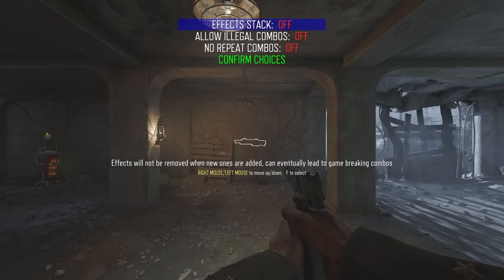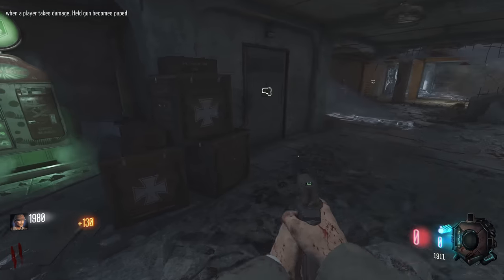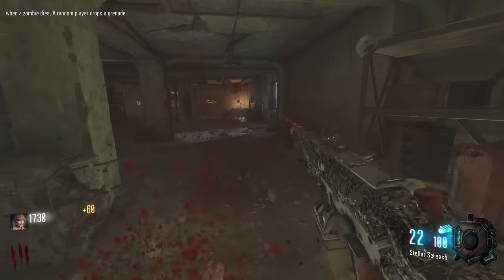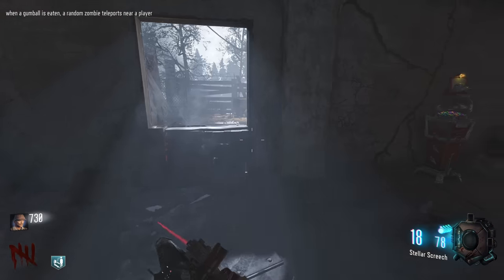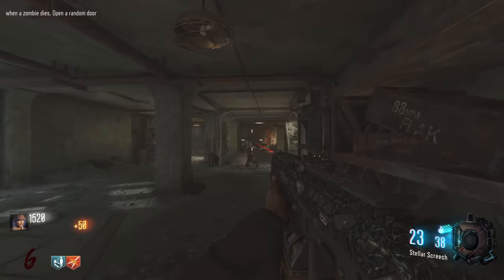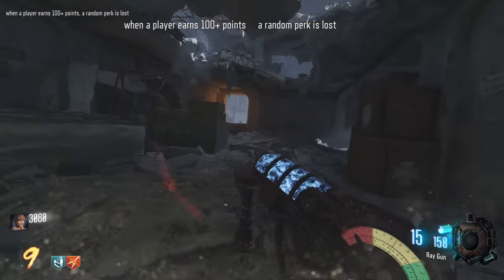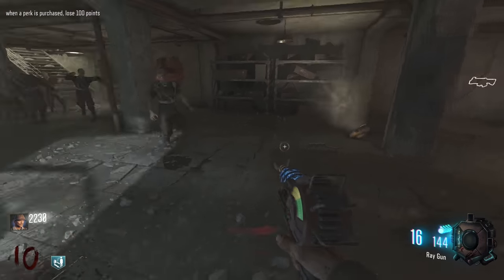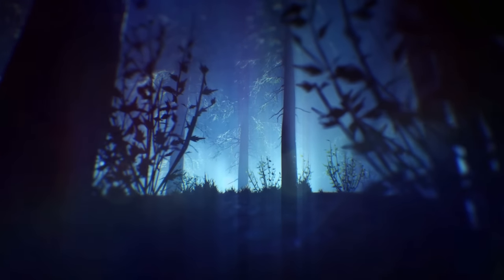Nacht Zombies but Every Round Something CHANGES - "CAUSE and EFFECT" (Bo3 Zombies)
Nacht Der Untoten, but Every Round Something CHANGES! Using an awesome mod on Black Ops 3 Zombies called "CAUSE and EFFECT" where every round, a different unique change will occur, which in turn has an effect on the gameplay! Playing the map "NACHT DER UNTOTEN" on Call of Duty Black Ops 3 Zombies Chronicles.

(Don't be toxic or I'll ban you!)

🚨 Tyler1 Clips Channel - @FPSTyler1Clips
🚨 Negan Shorts Channel - @NeganNet

0:00 Intro